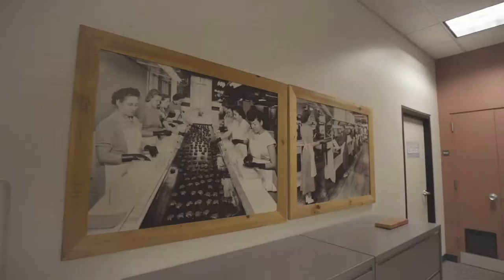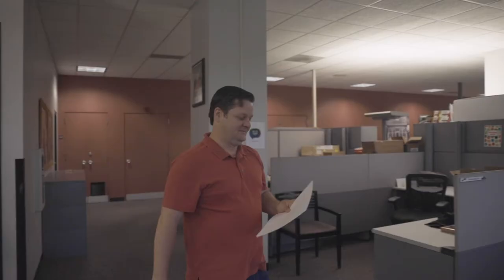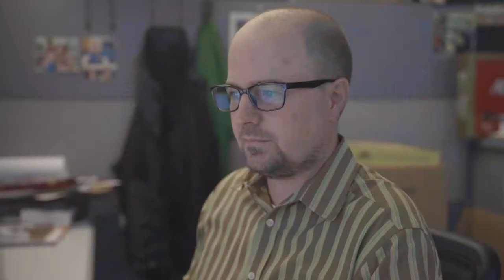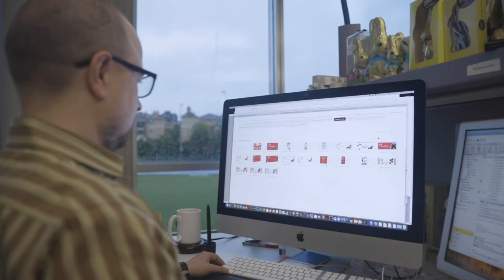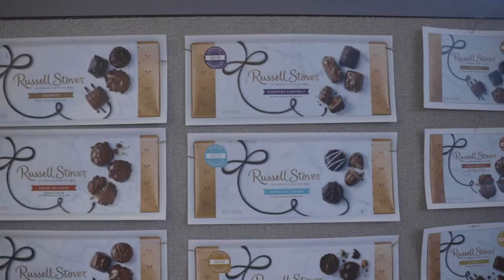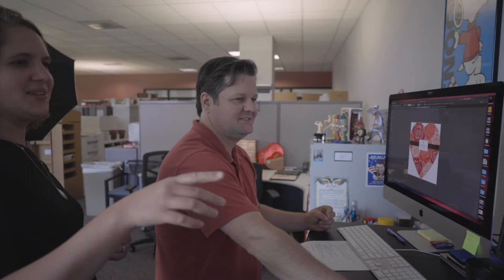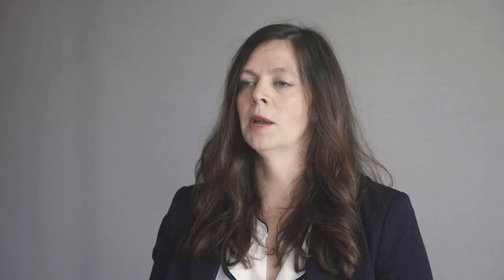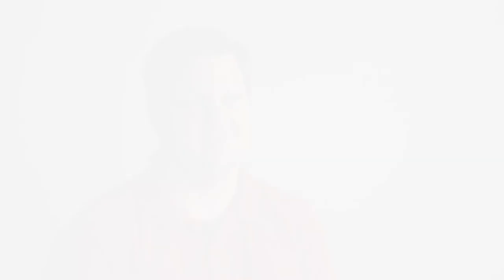Russell Stover's Client Story | Brandfolder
Russell Stover uses unique package design and tailored sales materials to drive sales at grocery stores, specialty chocolate stores, and online retailers. To deliver the highest quality product and customer experience possible, Brandfolder has been a one-stop shop for their digital assets.